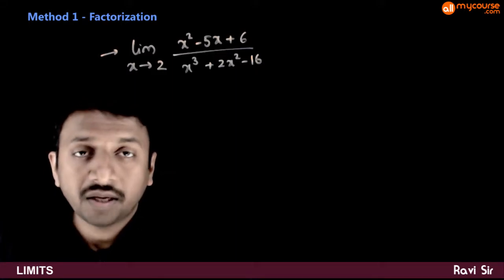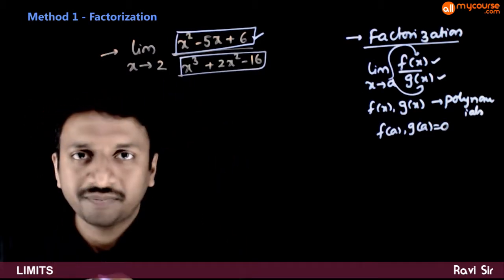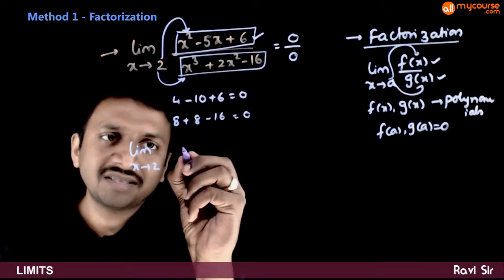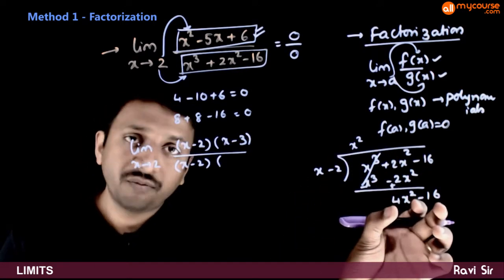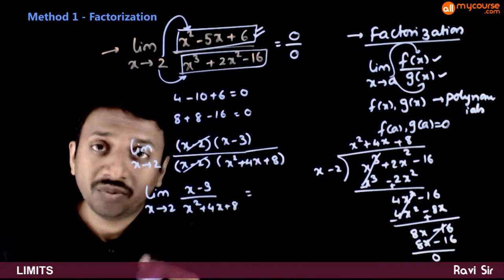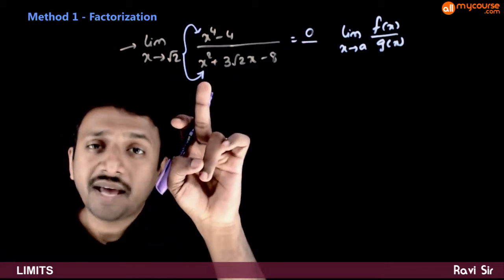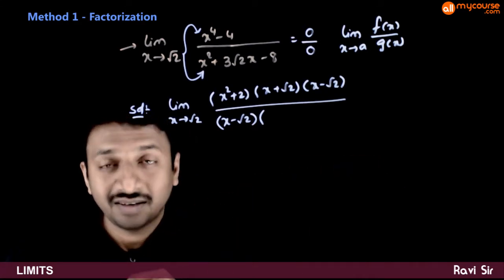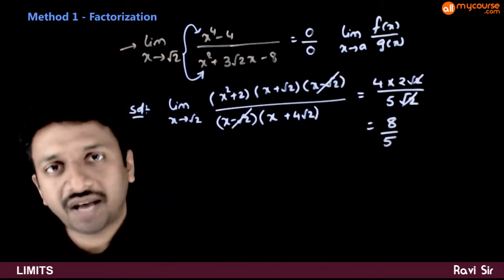04 Method 1 Factorization